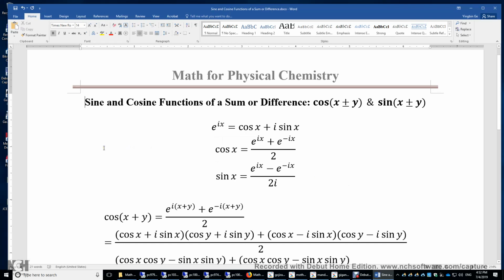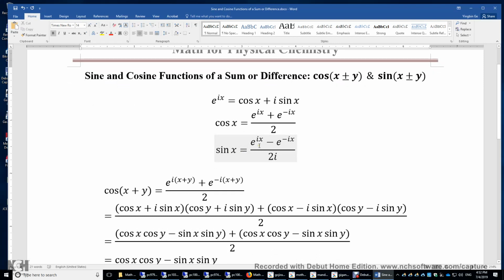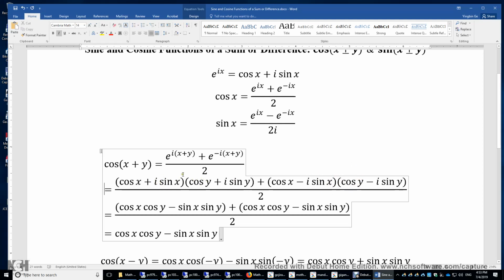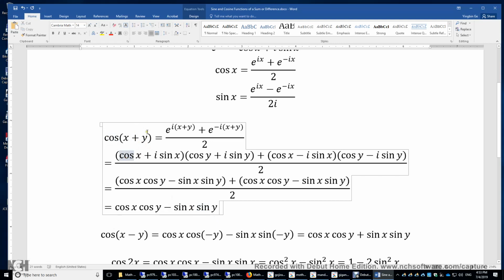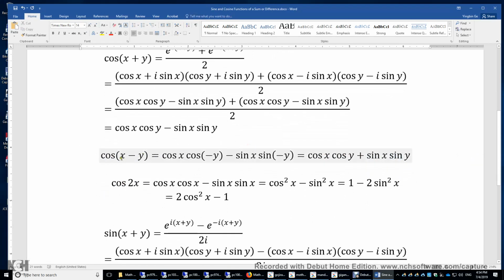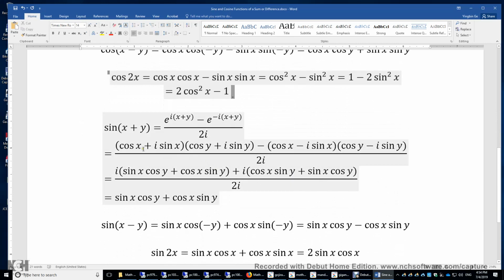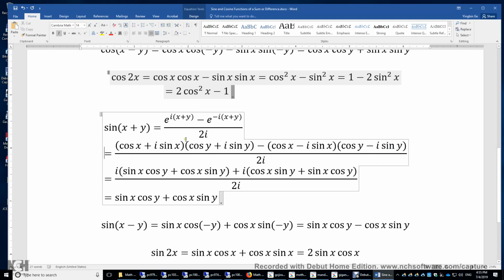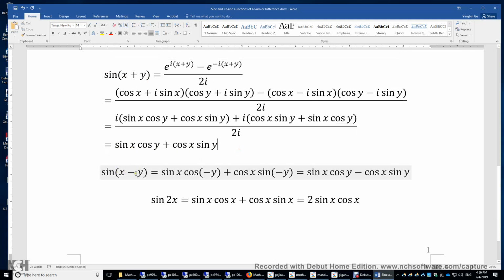Sine and Cosine Functions of a Sum or Difference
cos(x+y)=cos(x)cos(y)-sin(x)sin(y) sin(x+y)=sin(x)cos(y)+cos(x)sin(y)
The documents I used in this video can be found